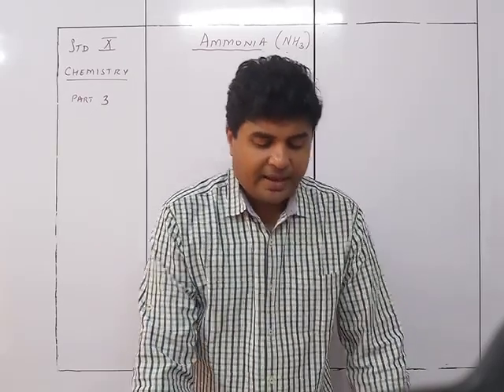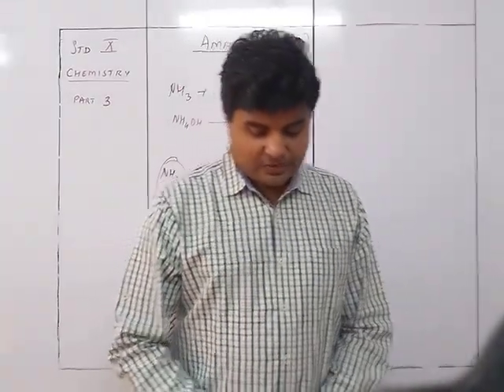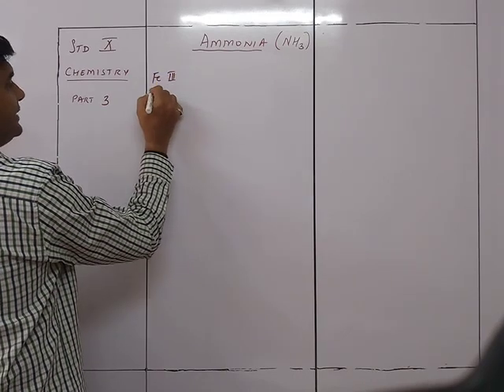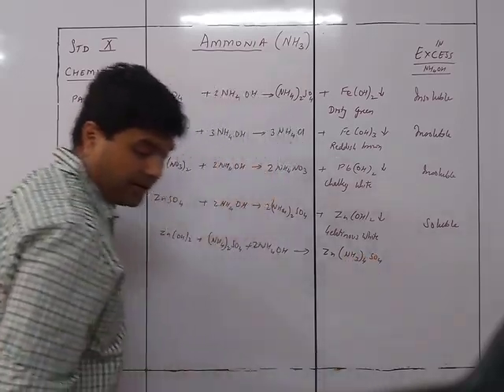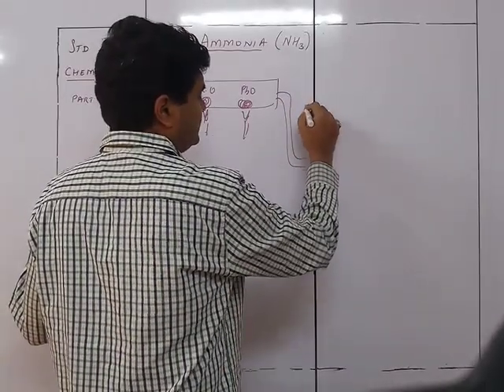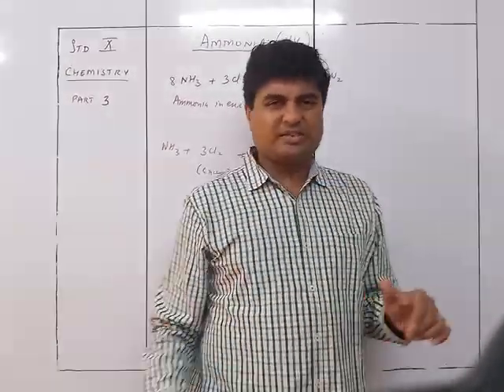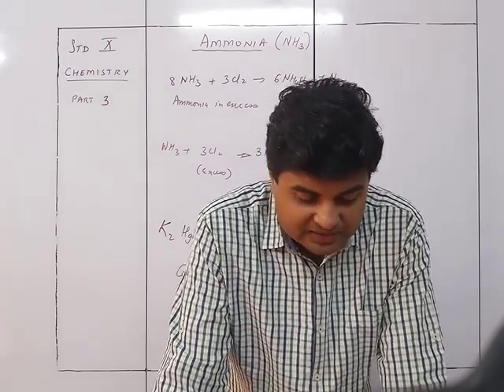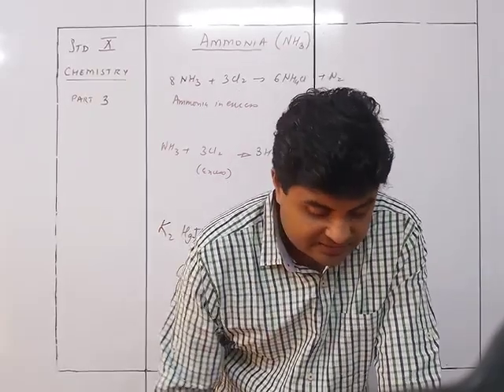Chemistry X Ammonia Part 3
Chemistry X Ammonia Part 3 Bhavin Sir's Tutorials Source Viraf Dalal text book